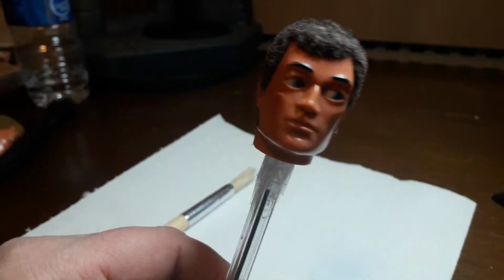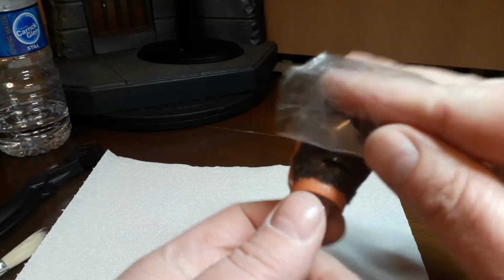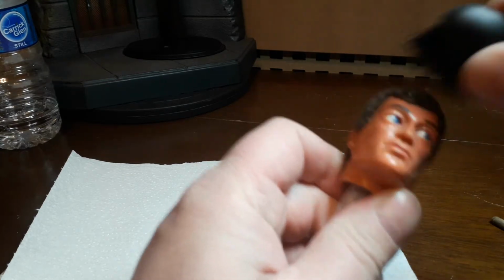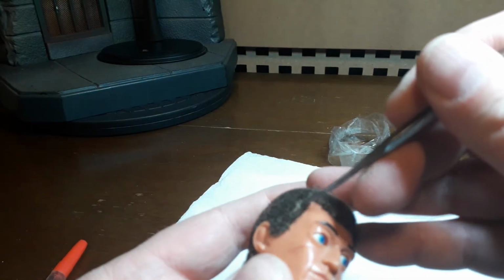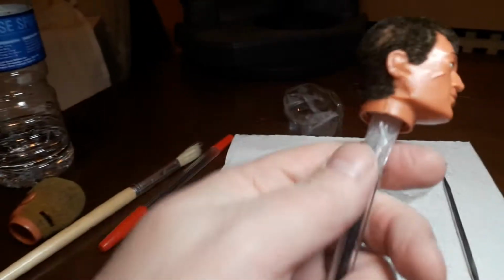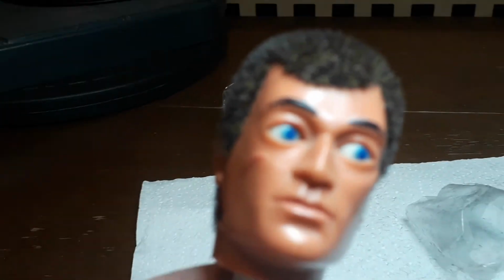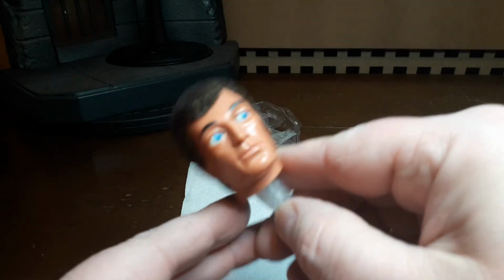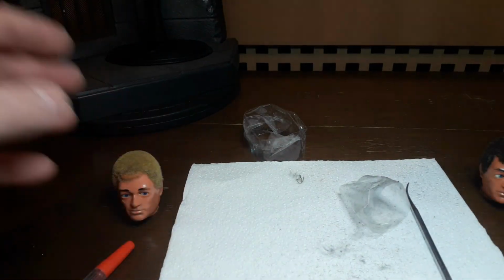Action Man Head cleaning part 1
Bought a pair of heads of ebay with the intention of stripping and recasting for some custom heads/figures.
Thought the blond one was the orime candidate until I realised the glue holding the flock on to the brown haired head was flaking.